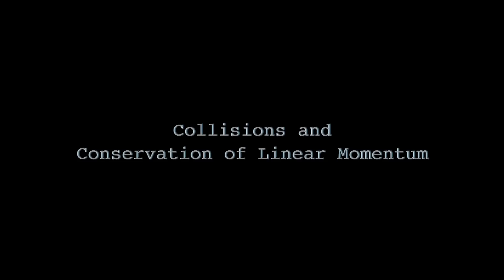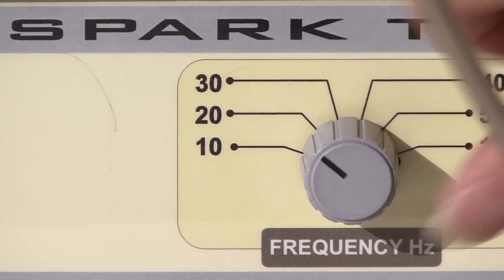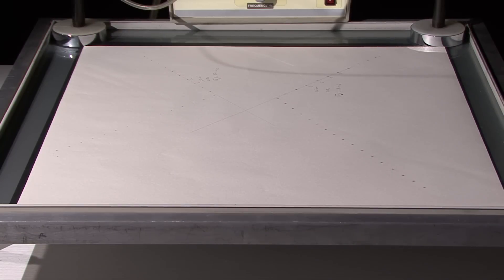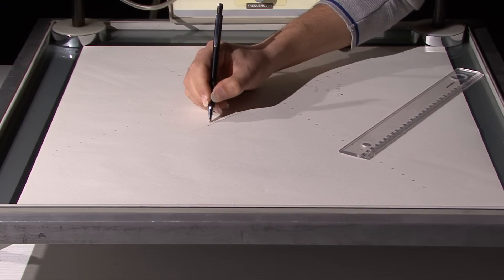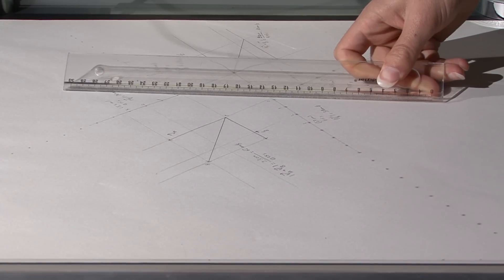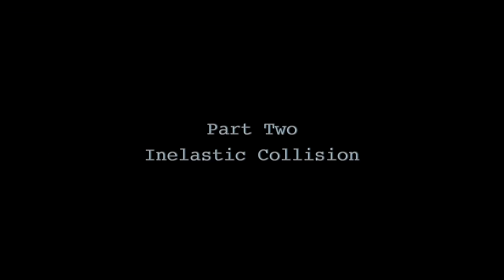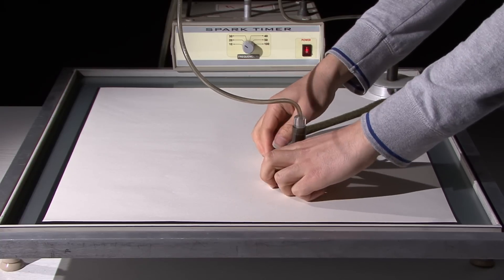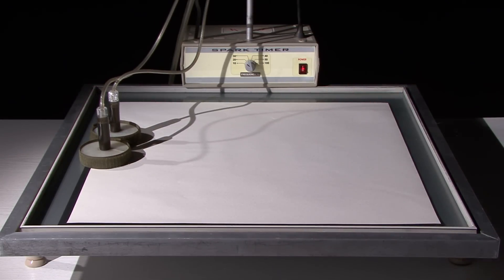Physics Lab - 4. Collisions and Conservation of Linear Momentum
4. Collisions and Conservation of Linear Momentum